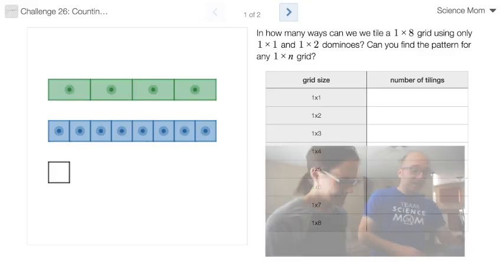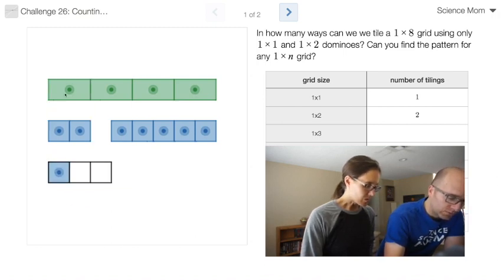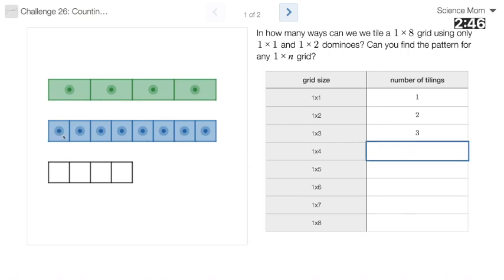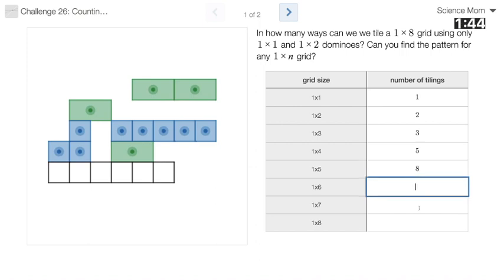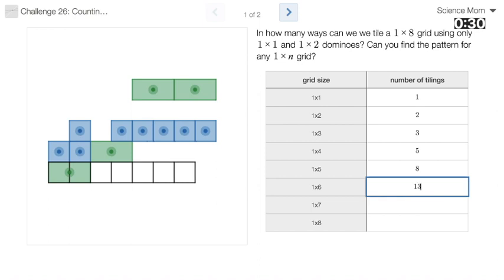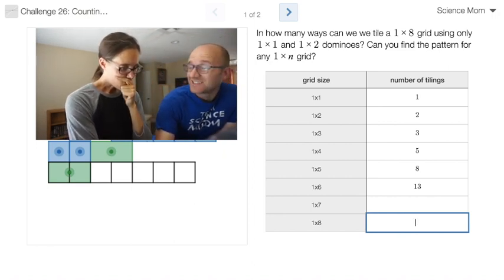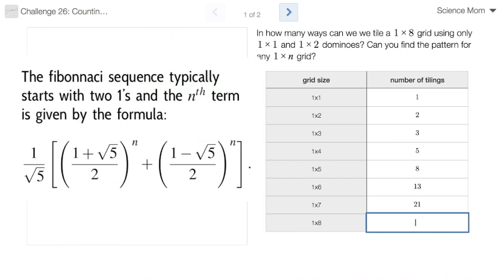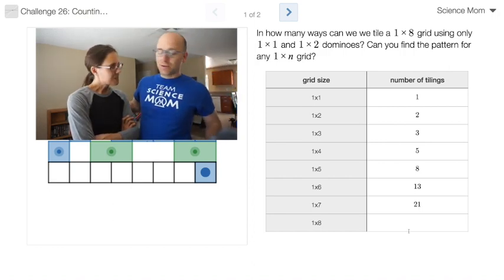Math Dad vs Science Mom 26: Domino Tilings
In how many ways can we tile a 1x8 grid using 1x1 and 1x2 dominoes?  Good luck Science Mom